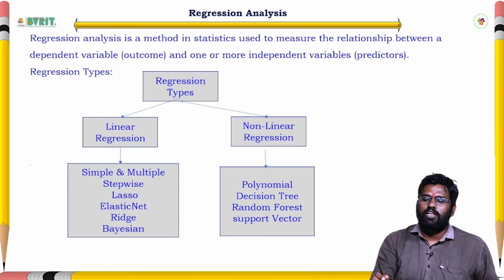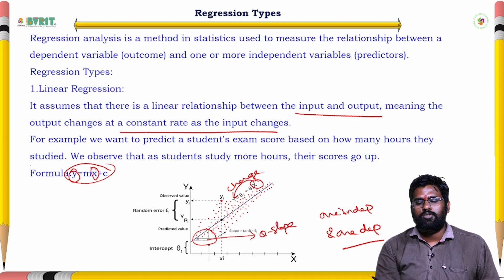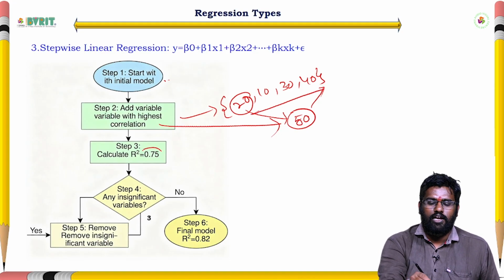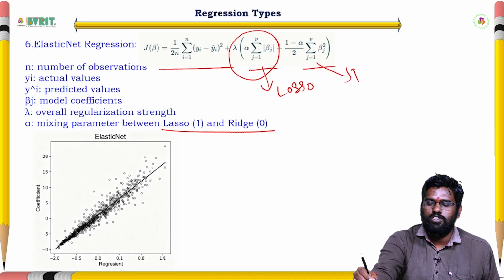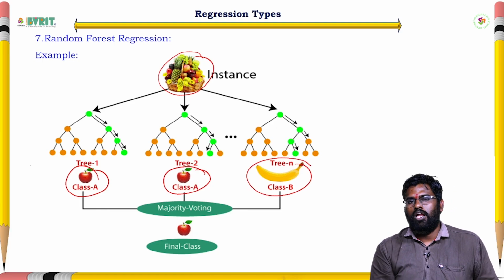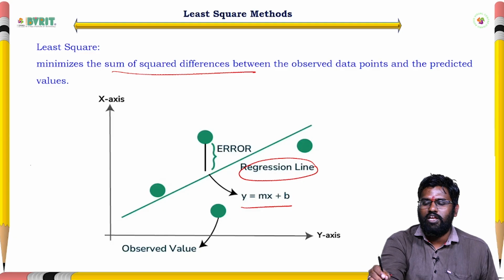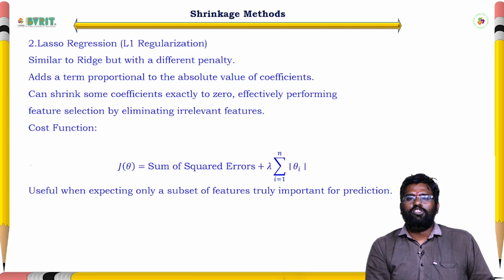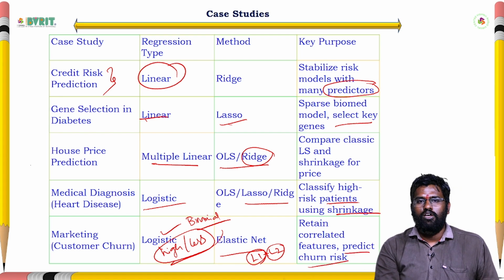Regression - Types, Least Square, Shrinkage Methods by Mr. V Manikyala Rao